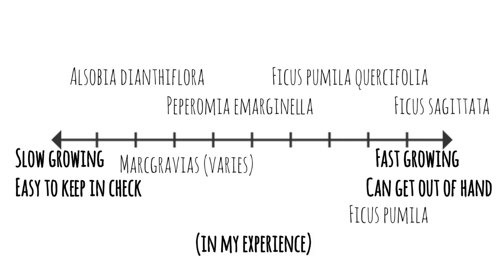How to PLANT a DART FROG VIVARIUM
Hello everyone!

In this video I'll be talking about what plants I use for my poison dart frog vivariums. I'm also going to be sharing a part of my thought process while planting vivariums.

I'm not planning on returning to consistent uploads at the moment, because of school and various other things, but I'm still going to upload every once in a while and once I do, I'll do my best to maintain high quality.

This is my first video that's meant as a guide for beginners, my earlier videos have just been updates on and compilations with my animals with a couple tips and tricks here and there. This more educational theme is probably the type of content that I'll keep doing in the future.